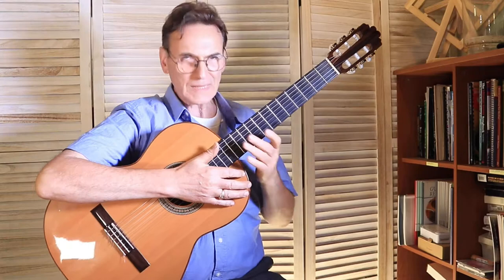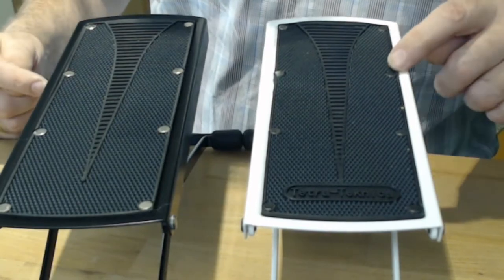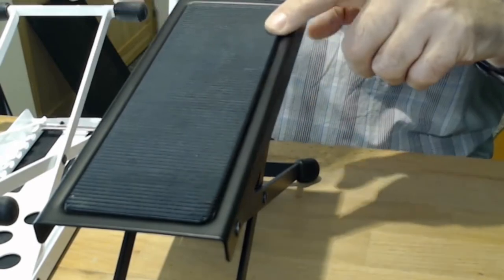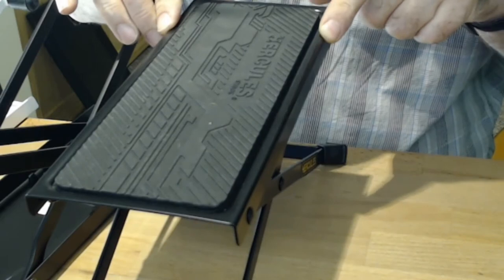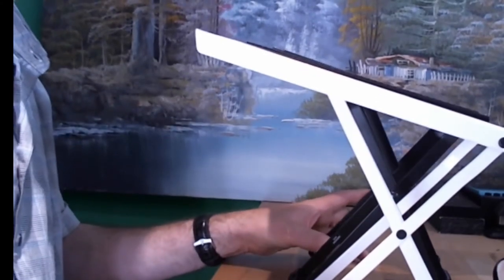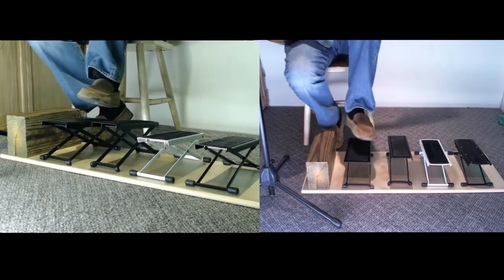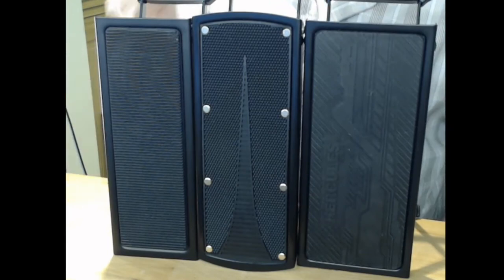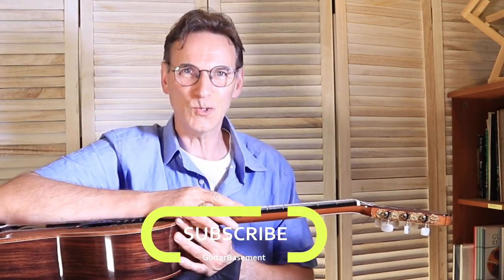Guitar Footstool Comparison - Hercules, On-Stage Stands and Tetra Teknica Review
Check out the features in this guitar footstool comparison. Hercules vs On-Stage Stands vs Tetra Teknica.